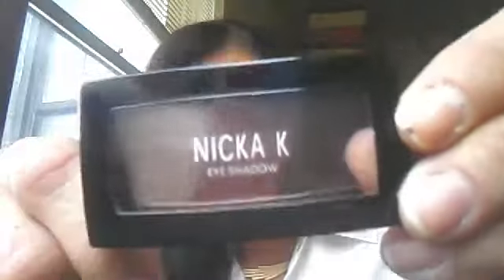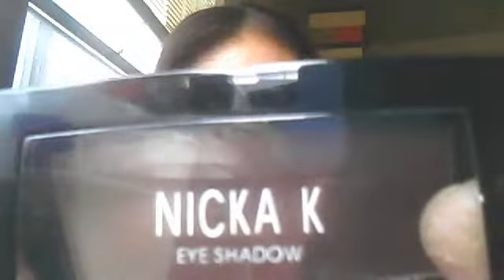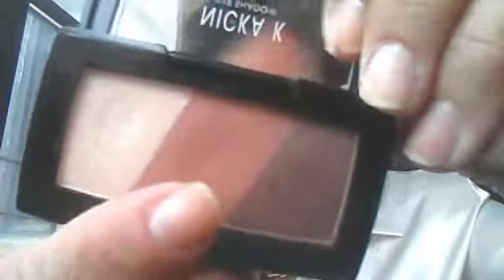Nicka K FOTD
Nicka K eyeshadow trios